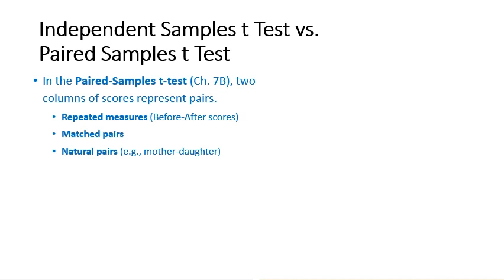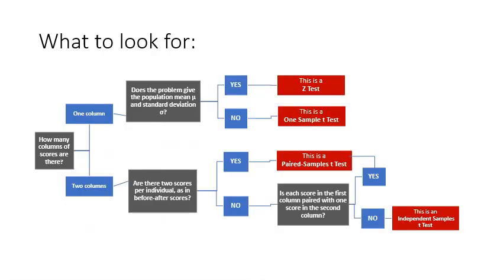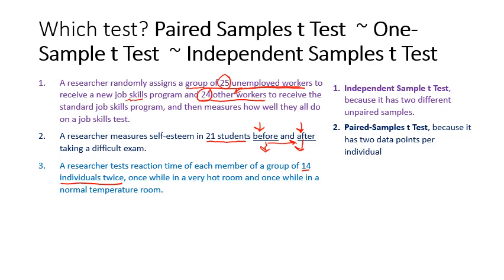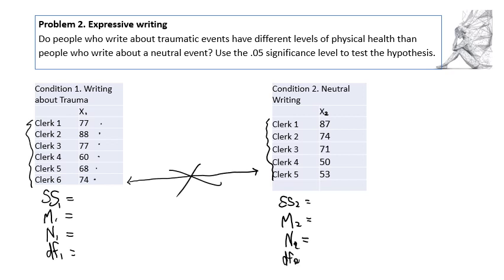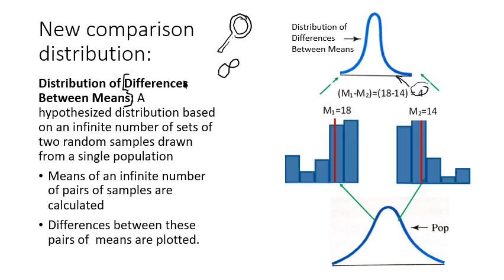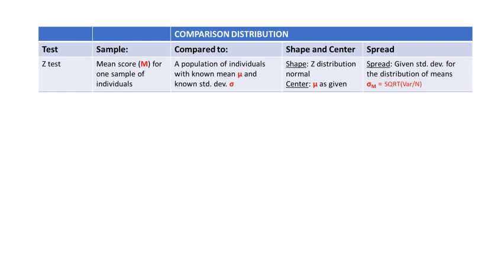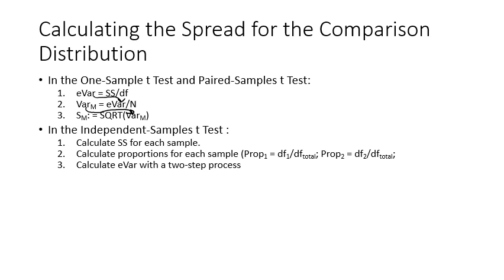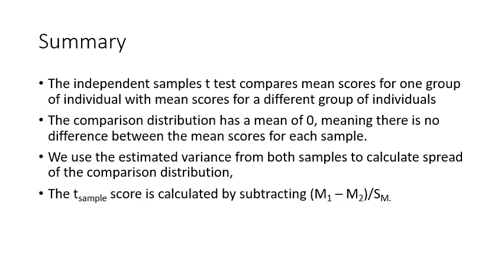213 Ch08 Part 1, Independent t test